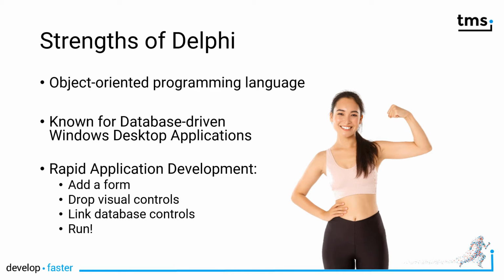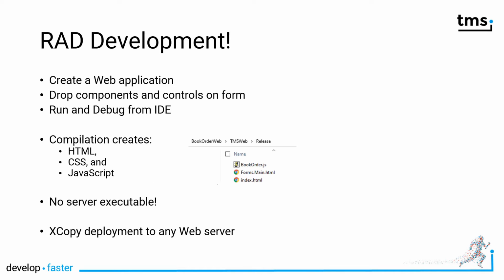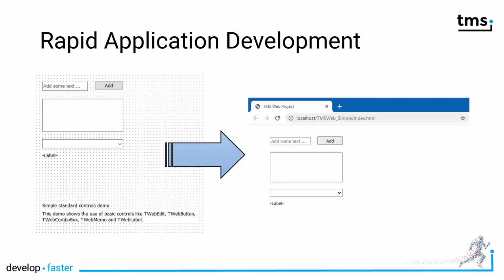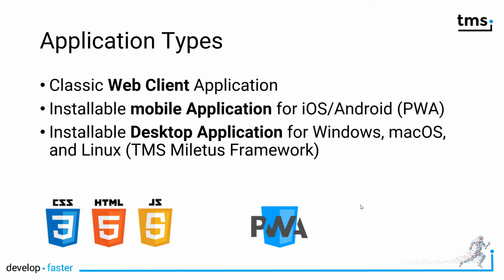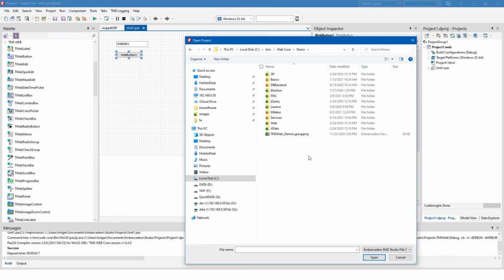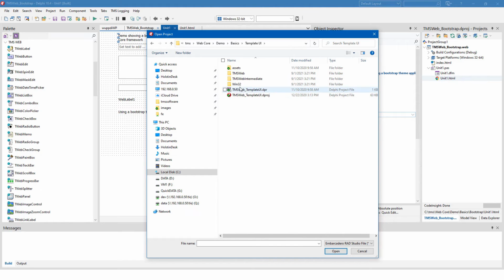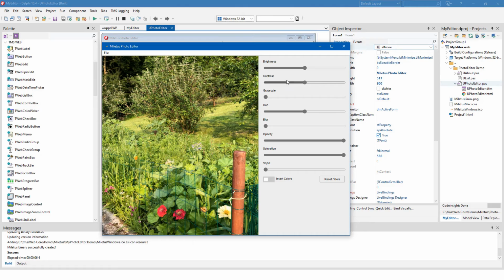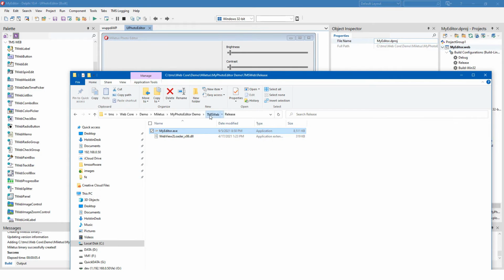ADUG Symposium 2021 - Session 1 - Dr Holger Flick - Web Development with Delphi and TMS Web Core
Dr Holger Flick - Web Development with Delphi and TMS Web Core.